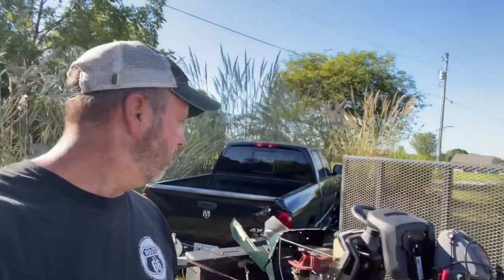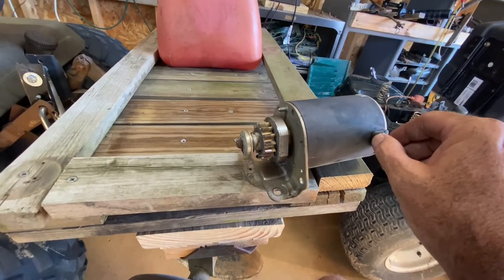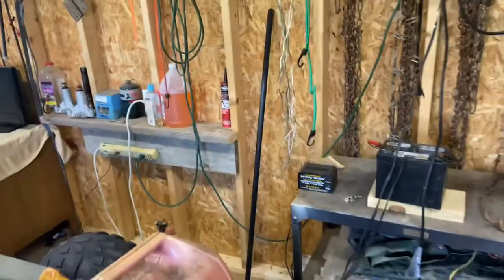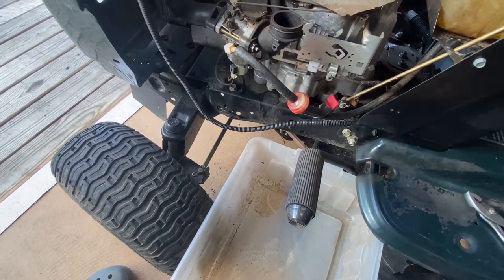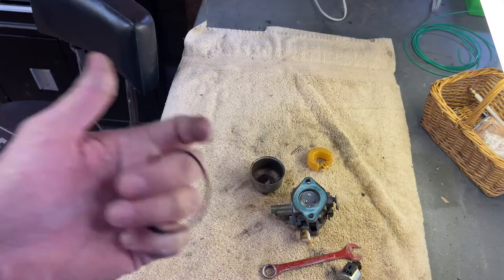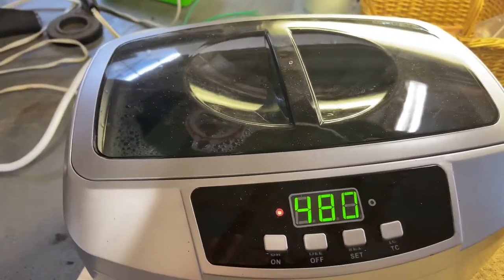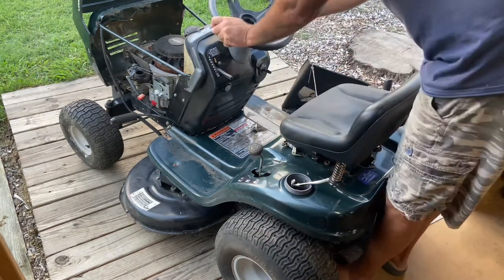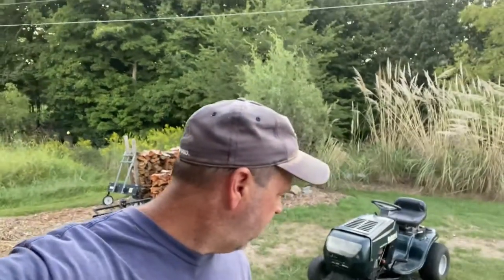Bolens mower would not start- fixed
I picked Up a a bolens mower off market place That has been sitting for years, and this is the process I took to get it running again￼￼